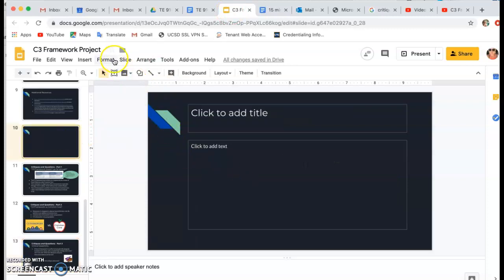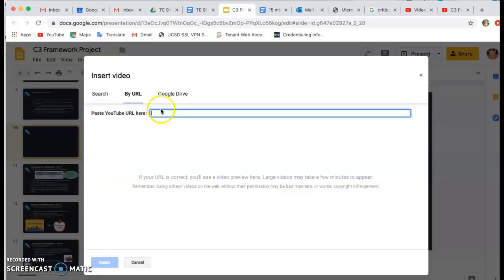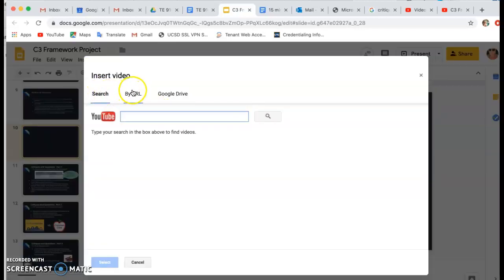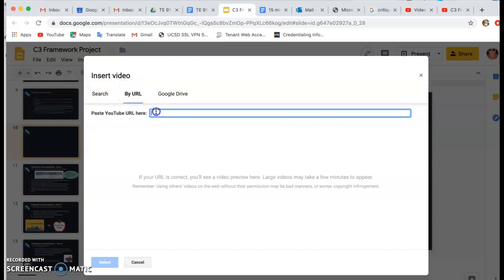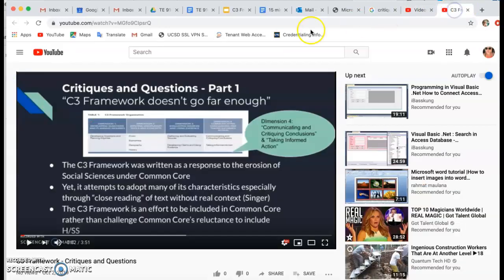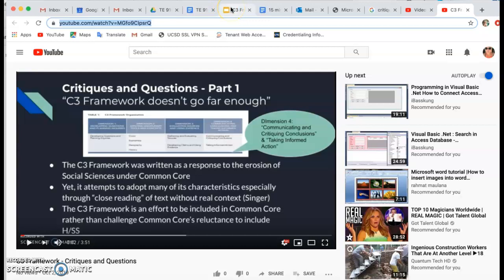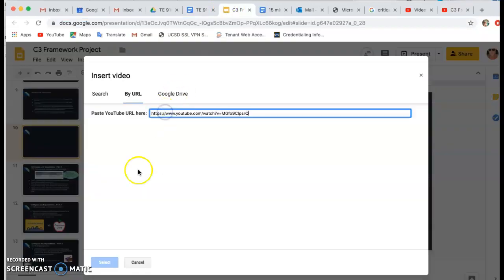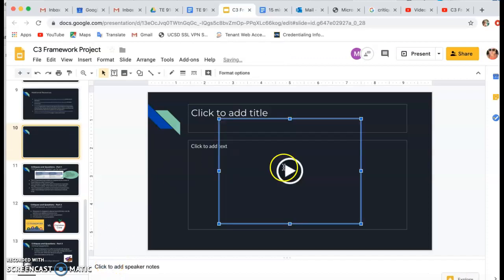How to put the screencast on slides